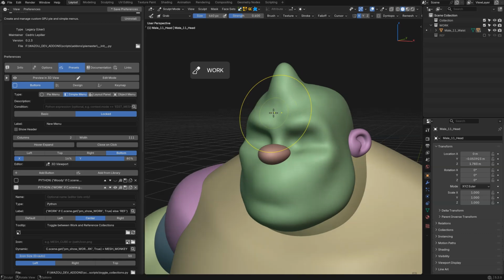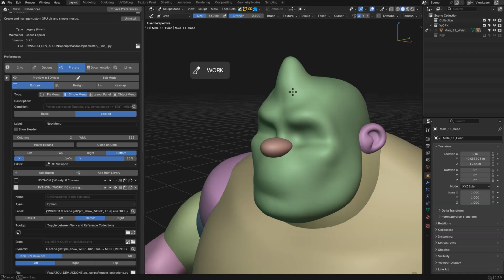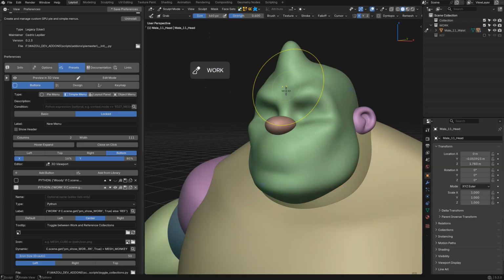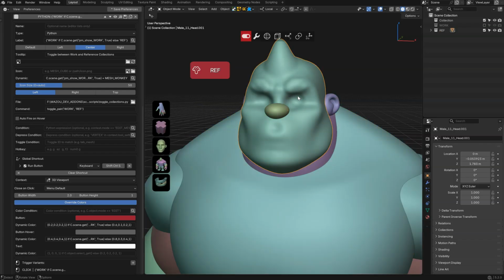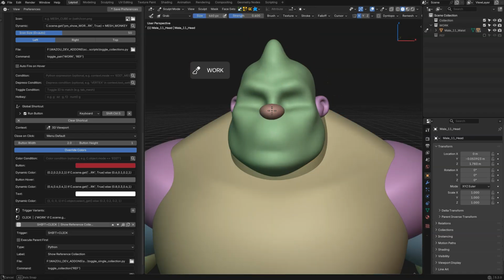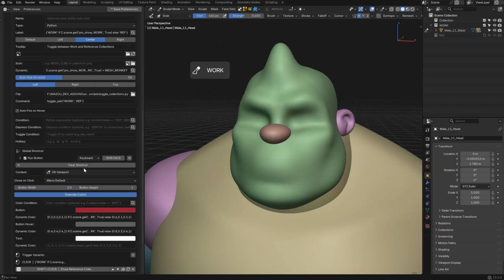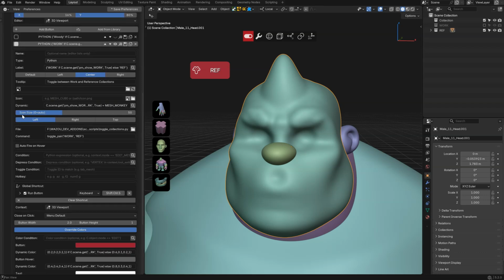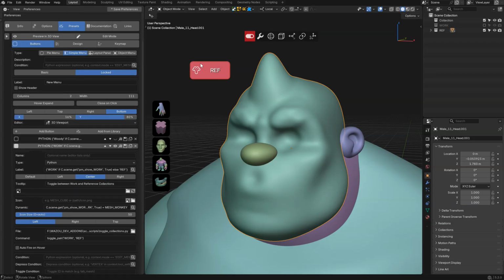Toggle Collections button with PieMaster for Blender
Do you need to make your asset fit the reference at 100%?
I made a PieMaster button to do that!

PieMaster is the only Blender add-on that lets you build hexagonal, nested pie menus exactly the way you want — no other add-on can do this, and much more.

In this video, I show you how I made this with PieMaster, using a Python script button with a dynamic label, icon, and color.

ONLY IN PIEMASTER
Nested Pie Menus — menus inside menus, no limits
Auto Fire — trigger actions instantly without extra clicks
Custom Shortcuts — assign any hotkey, ZBrush-style
Fully custom design and layout — build the exact menu your workflow needs
Open on Delay
And More